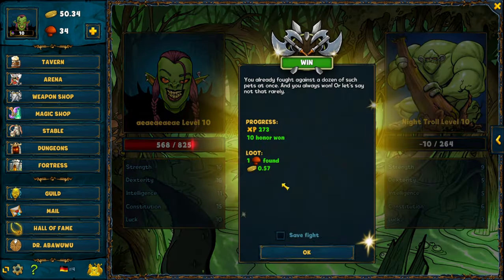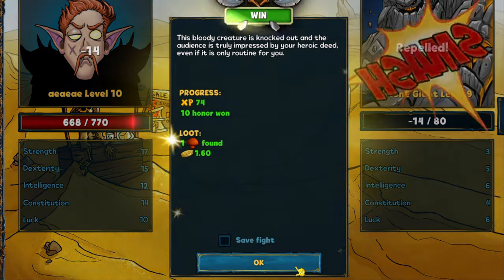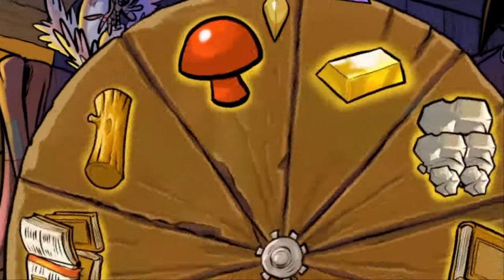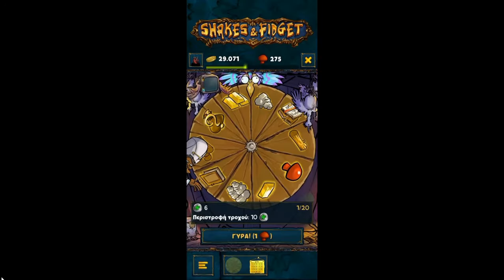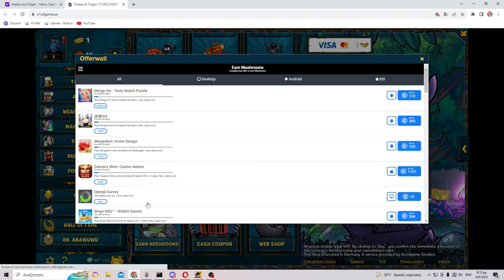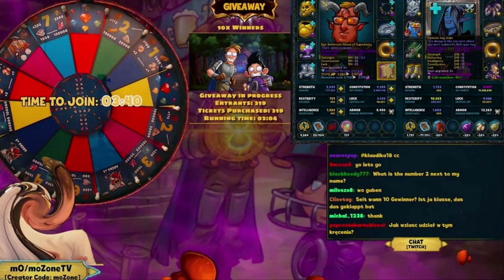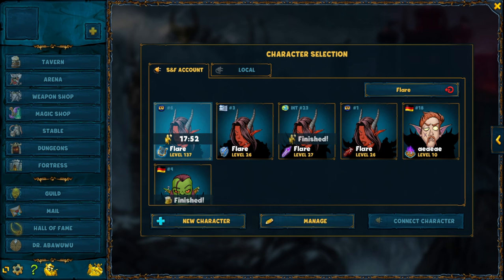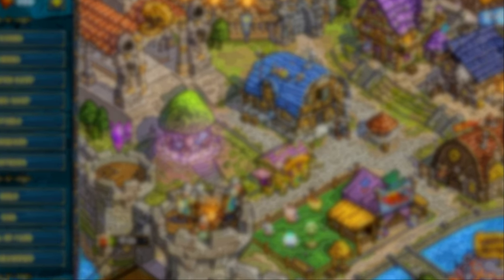How To Get Free Mushrooms | Shakes and Fidget English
In this video I show you every possible way to earn mushrooms in shakes and fidget completely for free!

~~Chapters~~
0:00 Introduction
0:12 Simple Methods
1:33 Advanced Methods
2:46 BONUS!!!